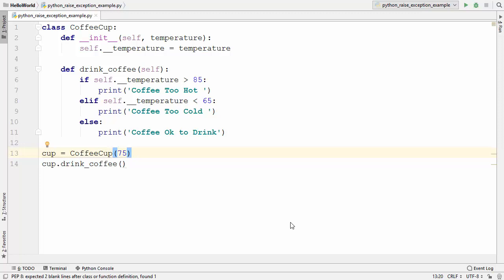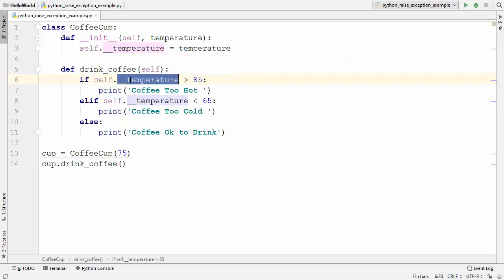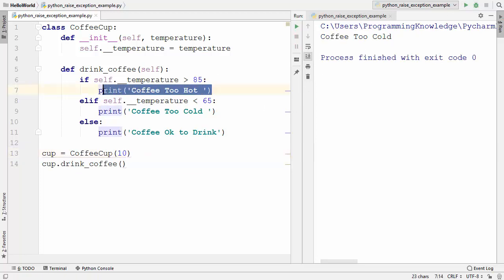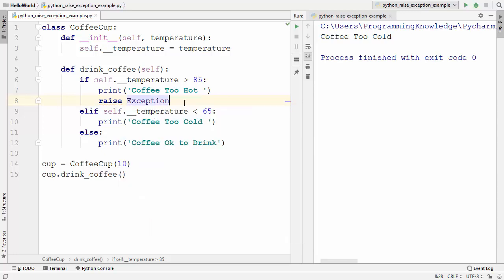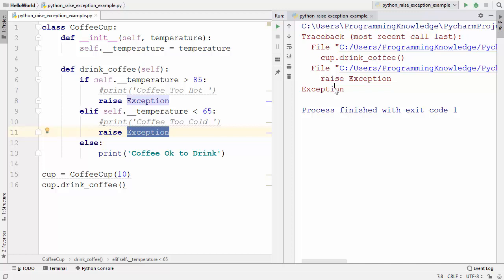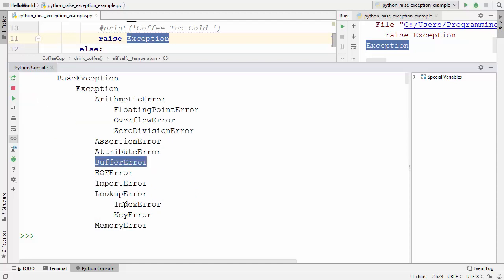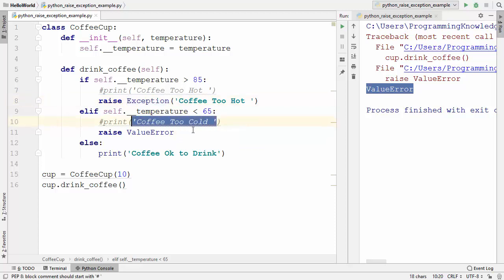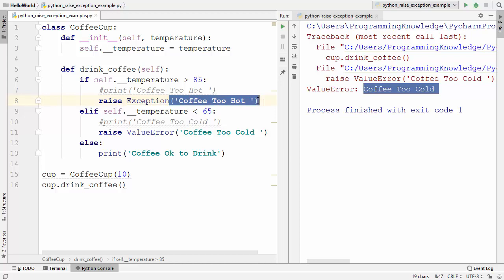Python Tutorial for Beginners 38 - Raising Exceptions In Python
In this Python Tutorial for Beginners video I am going to show How to Raise Exceptions in Python.The raise statement allows the programmer to force a specified exception to occur.To Raise an  exception, a raise-statement is used to throw a value.When an exception is thrown, the try block stops executing and the Except-block begins execution. This is catching or handling the exception.
First we define classes of exceptions which may be thrown. Upon expected situation, we will throw an exception. we Use the raise statement to generate exceptions.

List of exception in Python
CLASSES
    object
        BaseException
            Exception
                ArithmeticError
                    FloatingPointError
                    OverflowError
                    ZeroDivisionError
                AssertionError
                AttributeError
                BufferError
                EOFError
                ImportError
                LookupError
                    IndexError
                    KeyError
                MemoryError
                NameError
                    UnboundLocalError
                OSError
                    BlockingIOError
                    ChildProcessError
                    ConnectionError
                        BrokenPipeError
                        ConnectionAbortedError
                        ConnectionRefusedError
                        ConnectionResetError
                    FileExistsError
                    FileNotFoundError
                    InterruptedError
                    IsADirectoryError
                    NotADirectoryError
                    PermissionError
                    ProcessLookupError
                    TimeoutError
                ReferenceError
                RuntimeError
                    NotImplementedError
                    RecursionError
                StopAsyncIteration
                StopIteration
                SyntaxError
                    IndentationError
                        TabError
                SystemError
                TypeError
                ValueError
                    UnicodeError
                        UnicodeDecodeError
                        UnicodeEncodeError
                        UnicodeTranslateError
                Warning
                    BytesWarning
                    DeprecationWarning
                    FutureWarning
                    ImportWarning
                    PendingDeprecationWarning
                    ResourceWarning
                    RuntimeWarning
                    SyntaxWarning
                    UnicodeWarning
                    UserWarning
            GeneratorExit
            KeyboardInterrupt
SystemExit